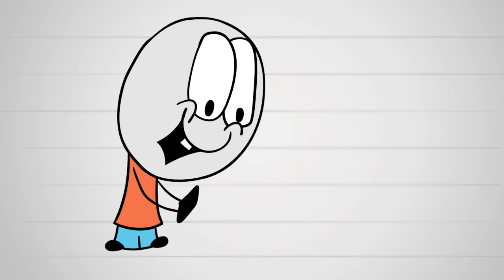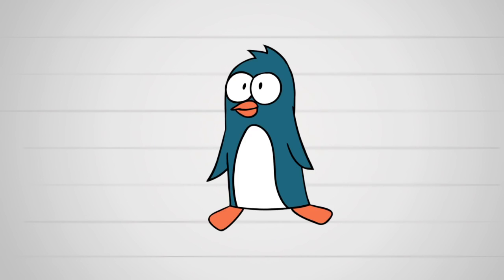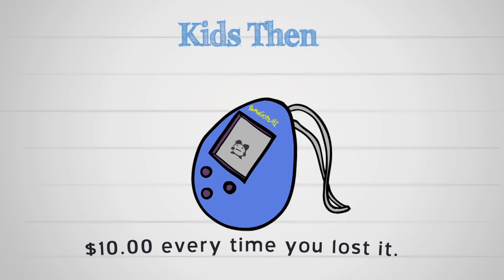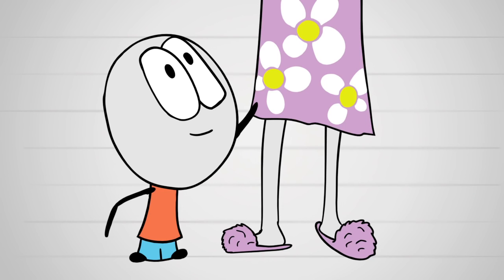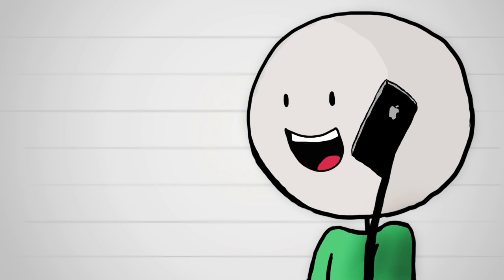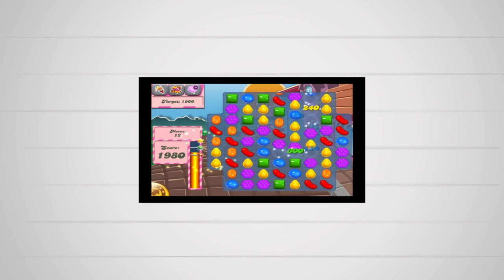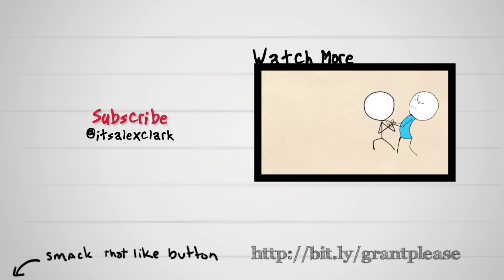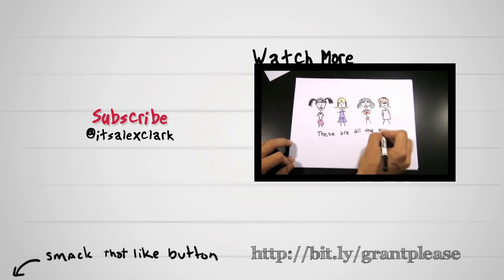Why Are We OBSESSED with Tech?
To vote for me to make more cartoons click the vote button here(I'll win $250,000k)

Why are we totally obsessed with technology, iphones, androids, and the one person that still likes blackberry?  This cartoon tries to figure it out.